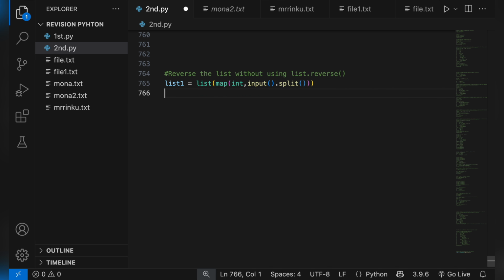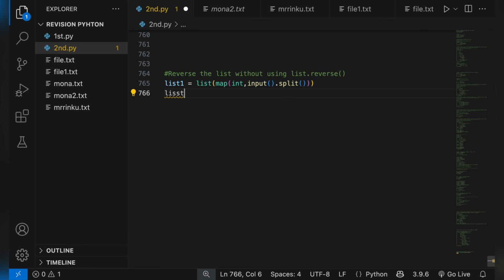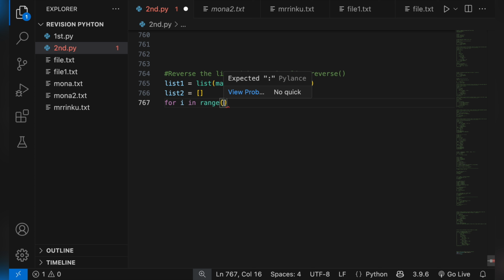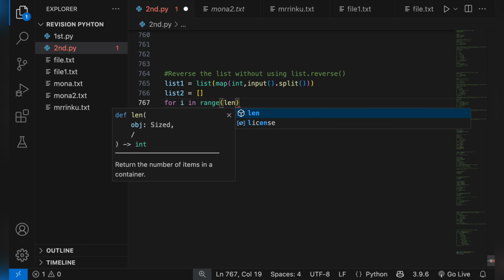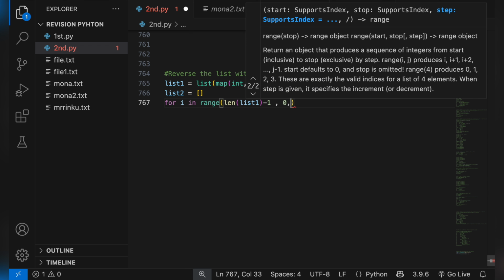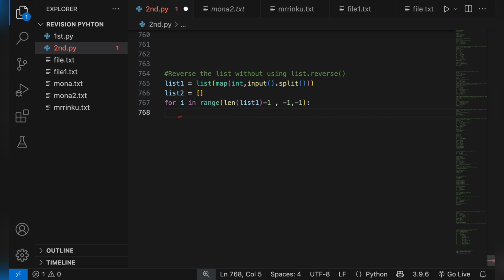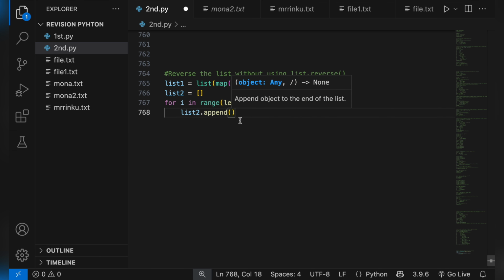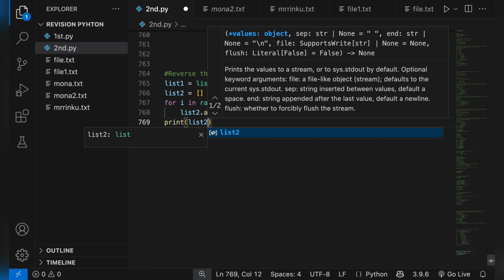Python program to reverse the list without using reverse function